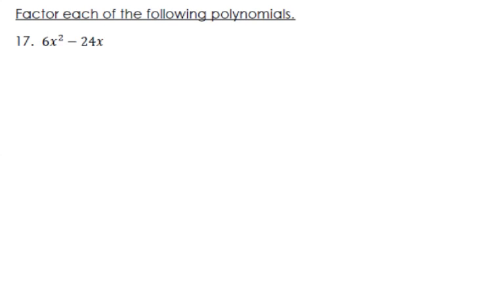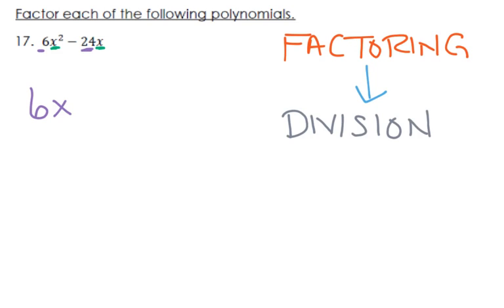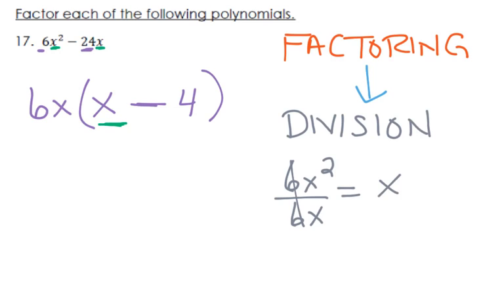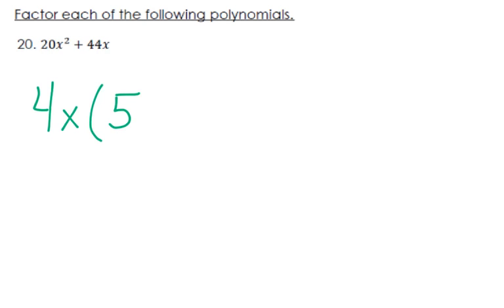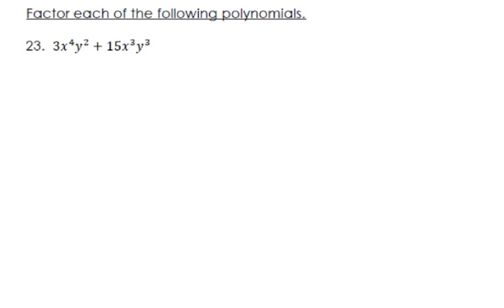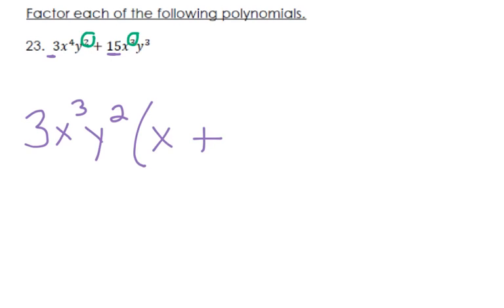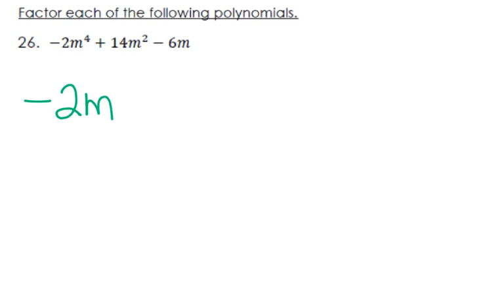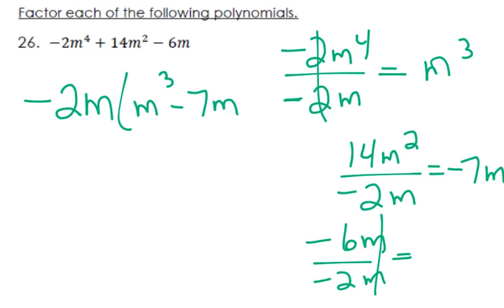Algebra I: Factoring Monomials from Polynomials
In this video, I explain what factoring means in terms of polynomials and demonstrate how to factor various types of polynomials that have a common monomial factor.